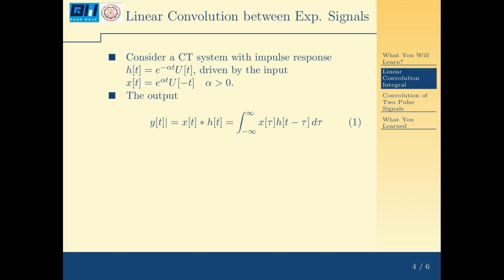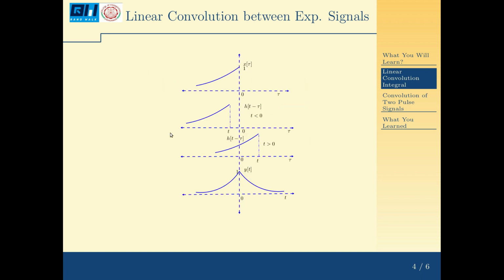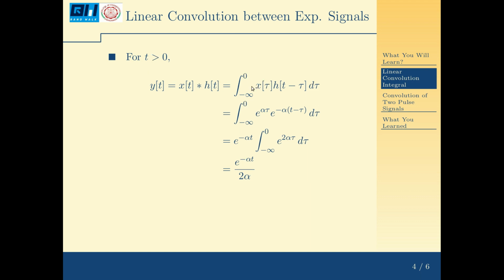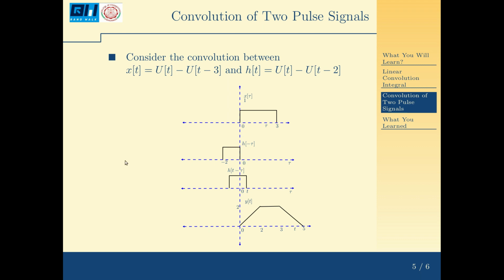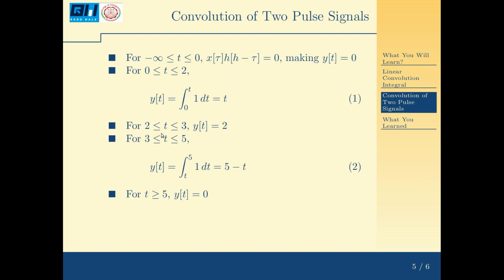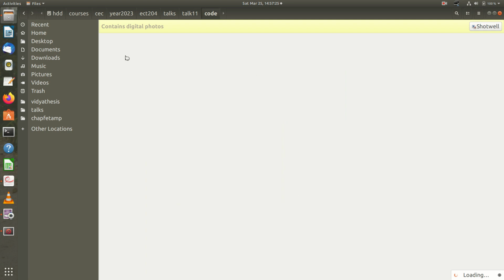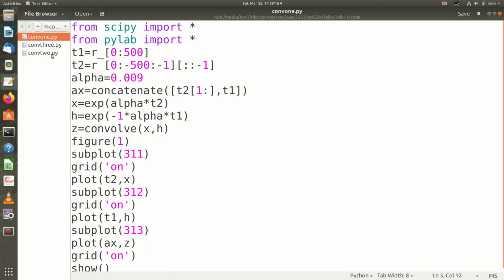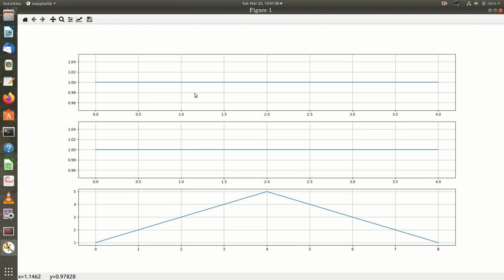Convolution Integral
The video describes the convolution integral with examples and Python codes.